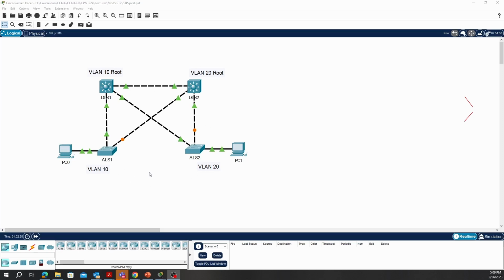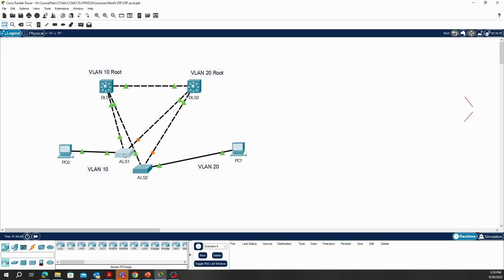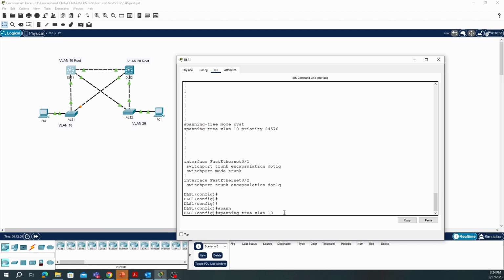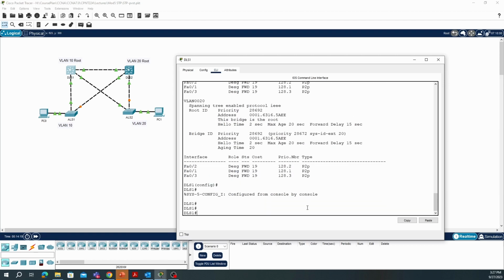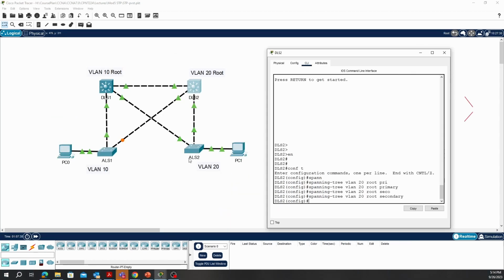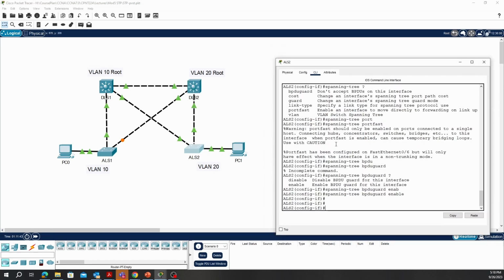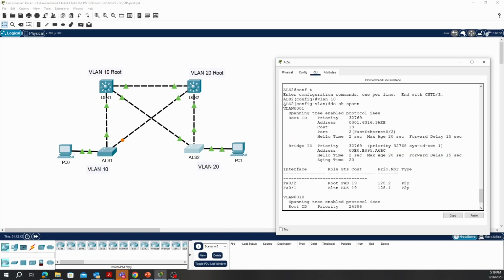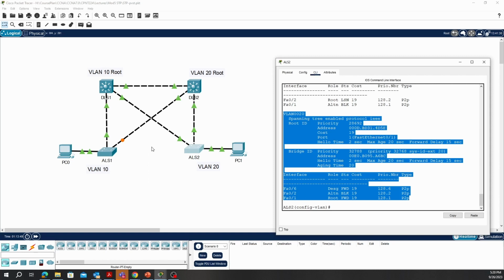Demo PVST Configuration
This video demonstrates Per Vlan Spanning Tree configuration and verifications.